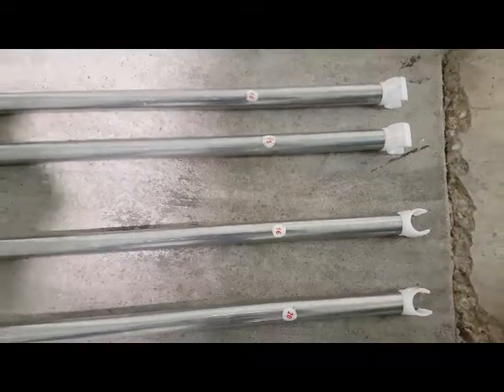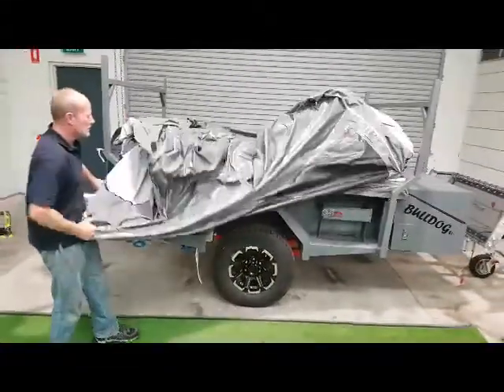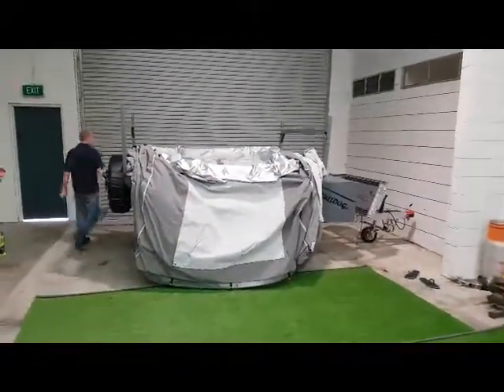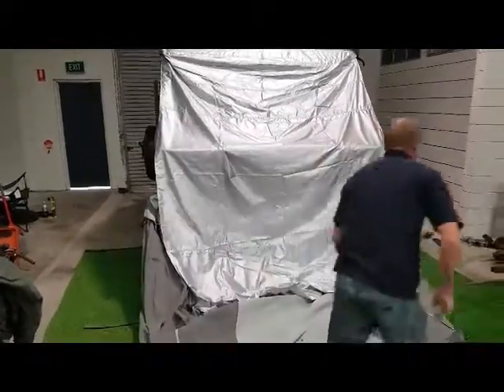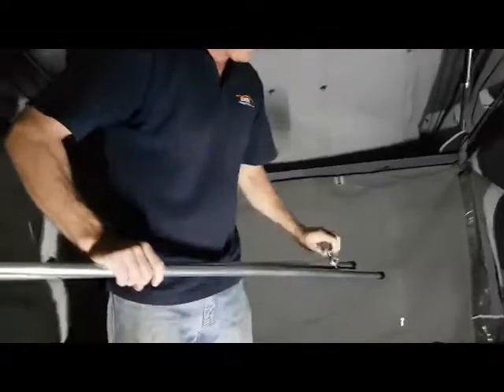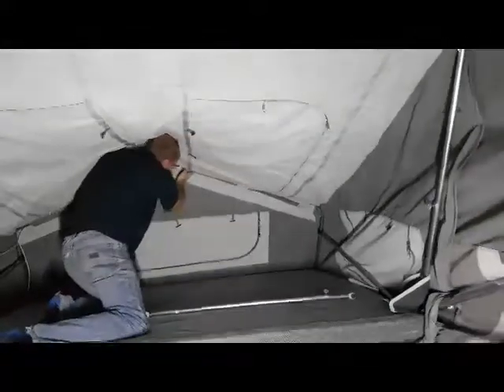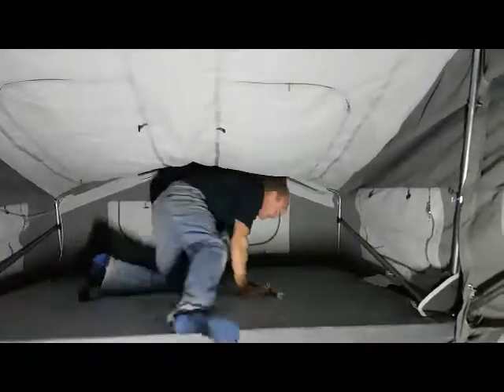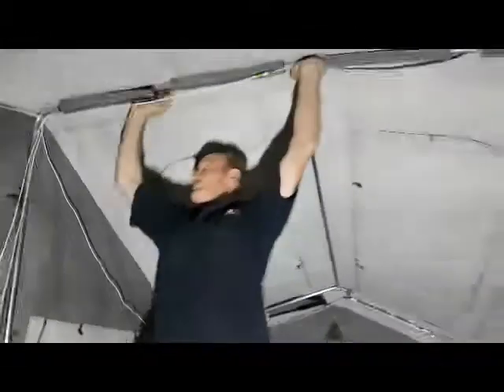Uluru Campers - Bulldog S1 opening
Demonstration of Setup Uluru Bulldog S1 Soft Floor Off Road Camper Trailer